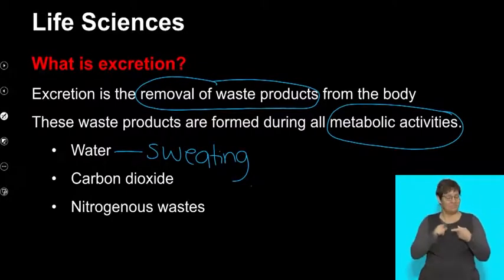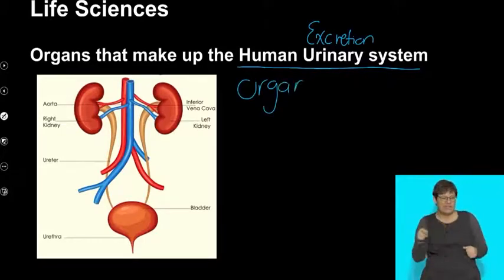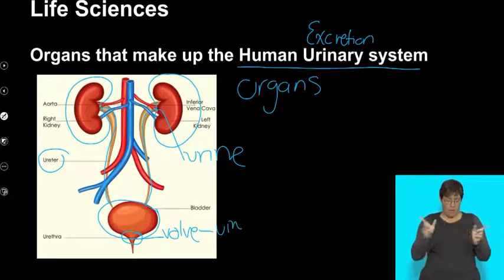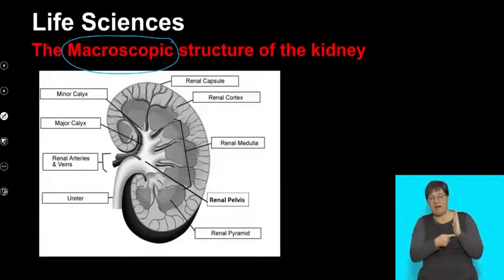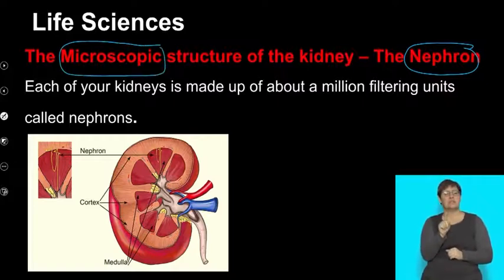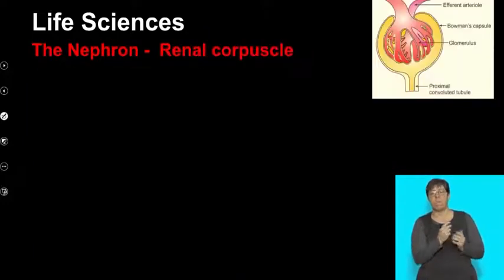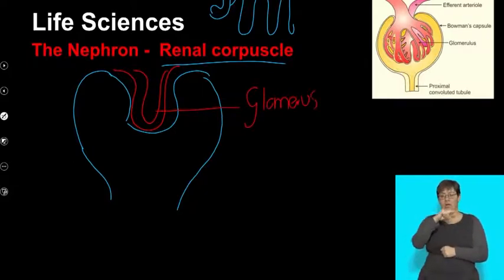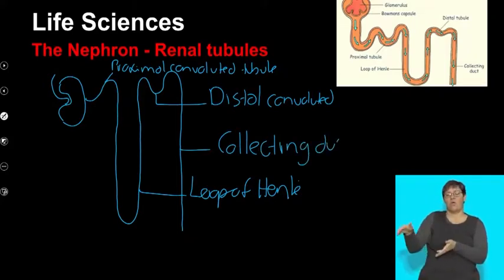Life Sciences Grd 11 The Excretory System Homeostasis The Nephron S1